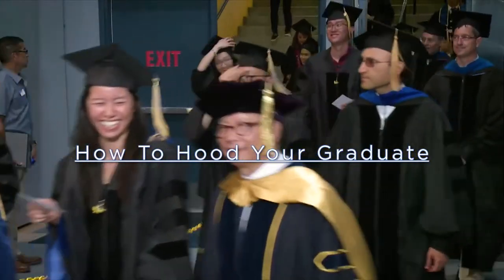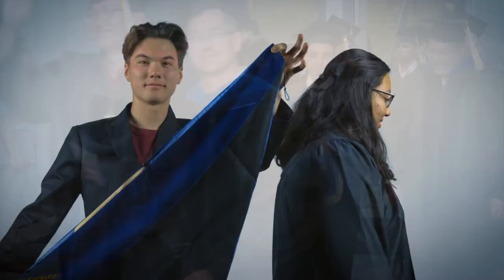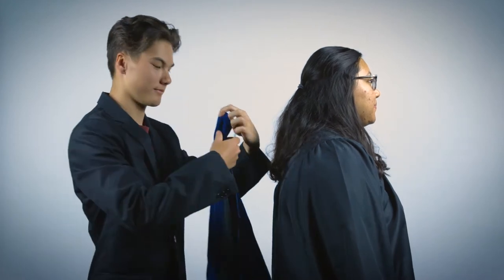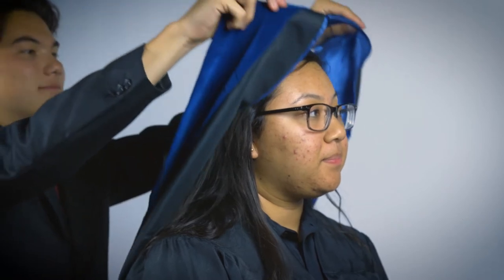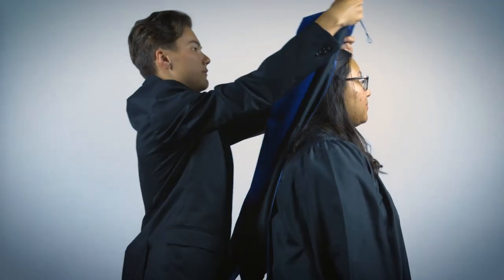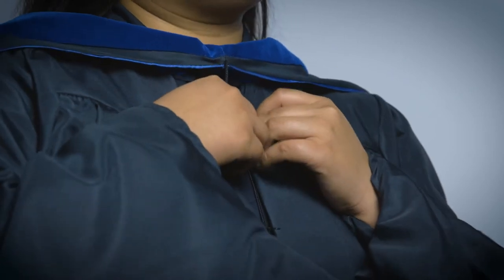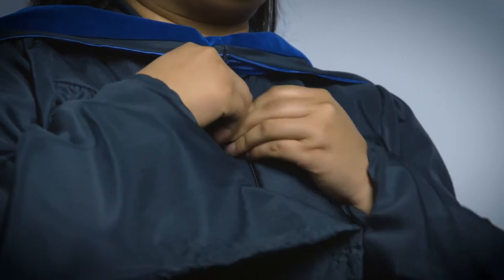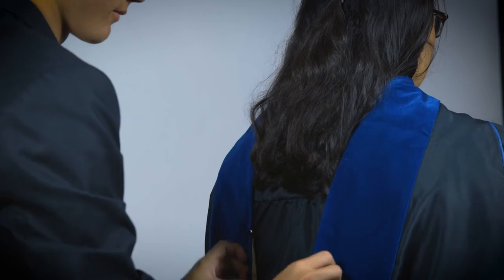Grad Hooding - How to Hood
The Graduate Hooding Ceremony is coming up. Learn how to properly place academic regalia to recognize and celebrate your graduate student's achievement!